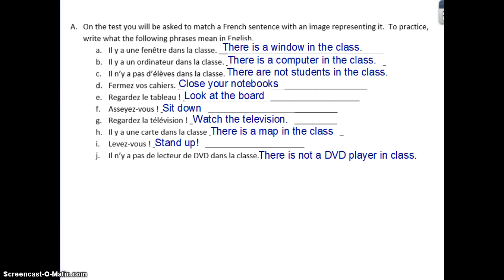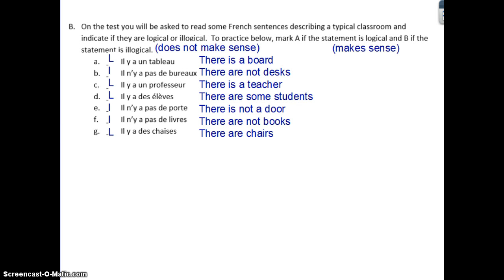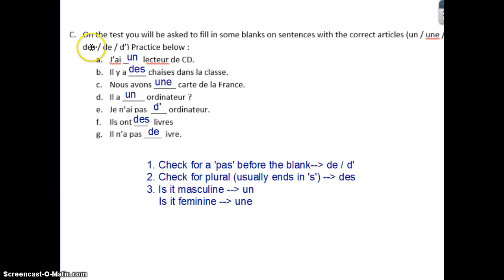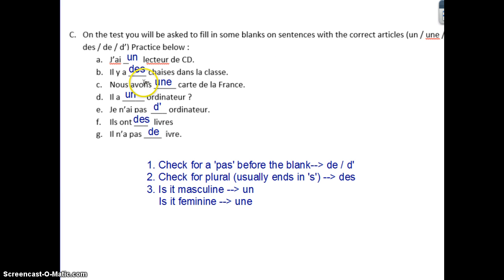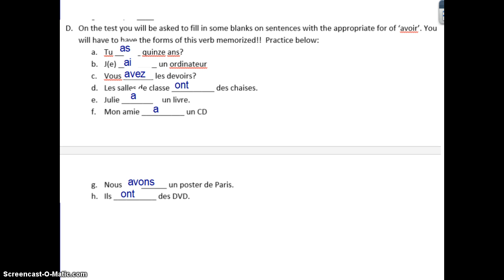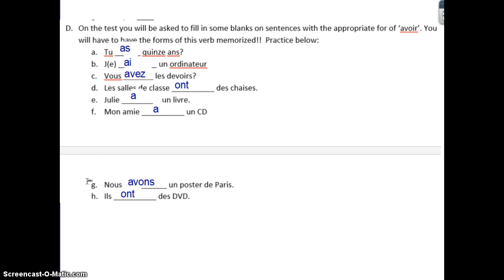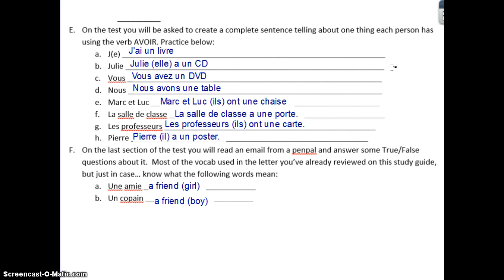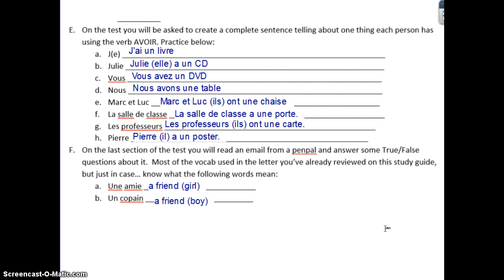F1 Sec 1.2 Test Study Guide